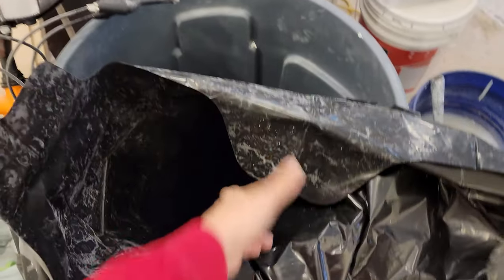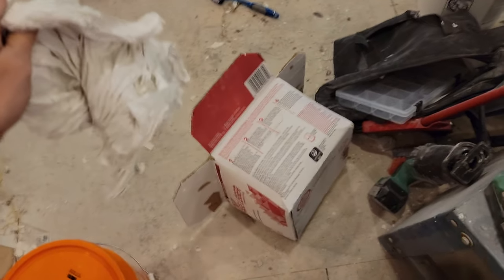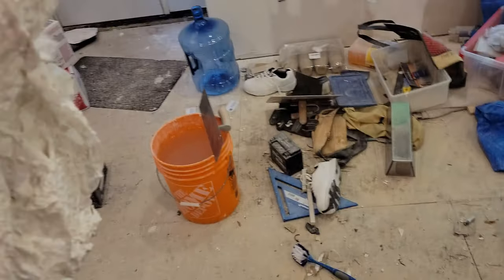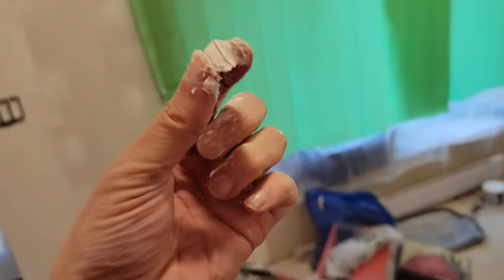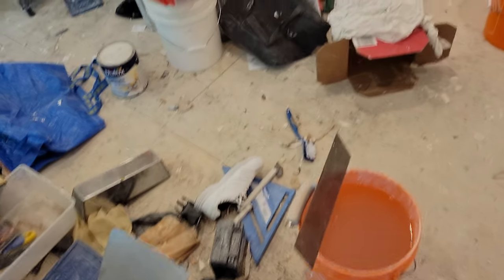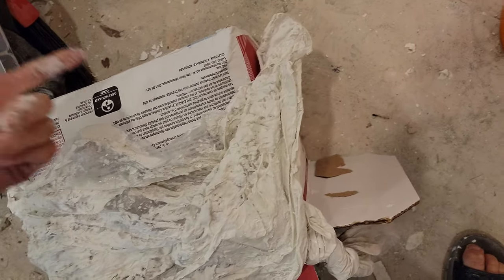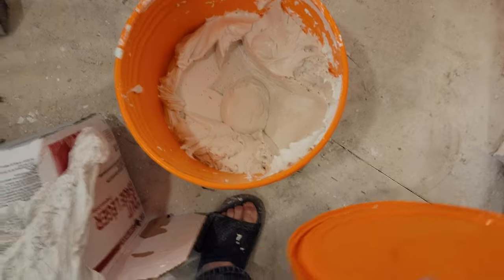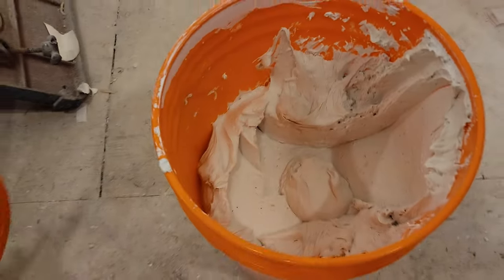2021-11-25 - minor update